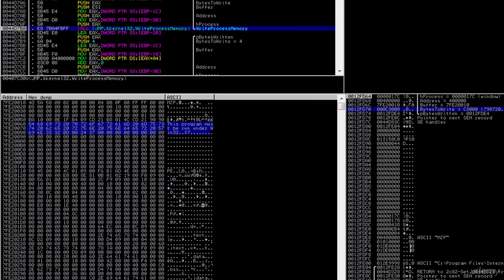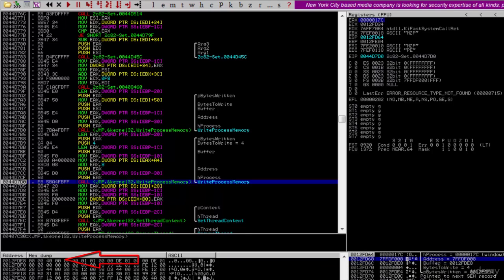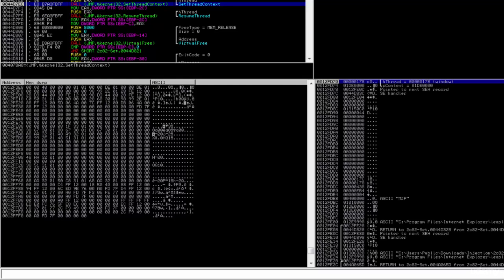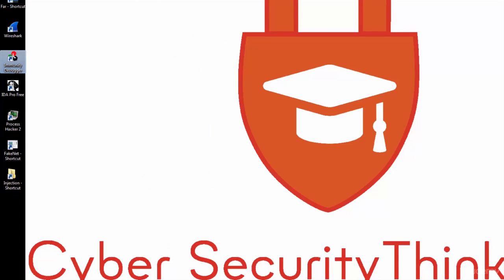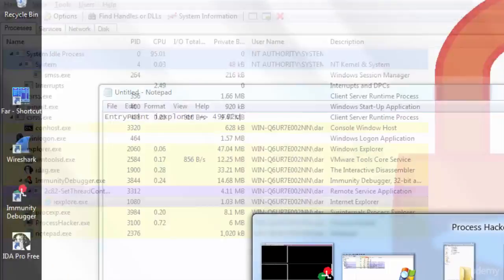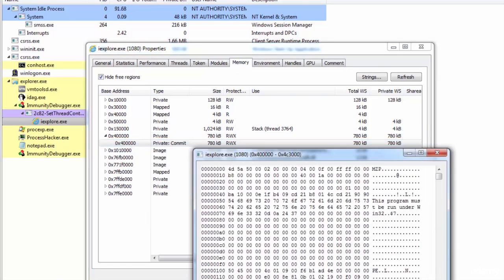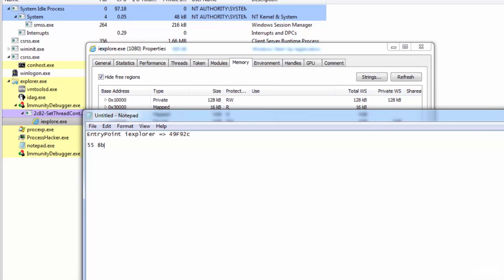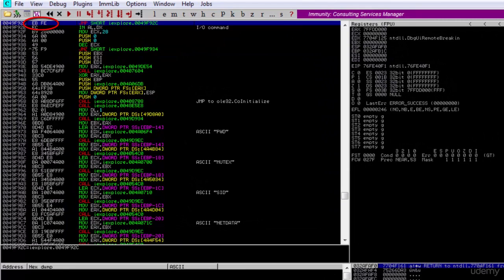PenTesTinG - Chapter 4 - 042 intercepting process injection on suspended threads